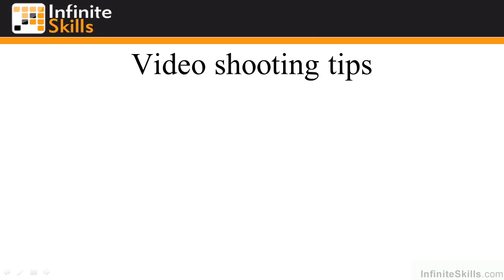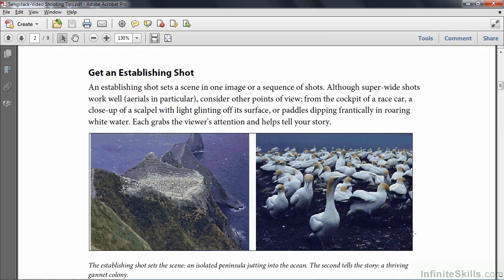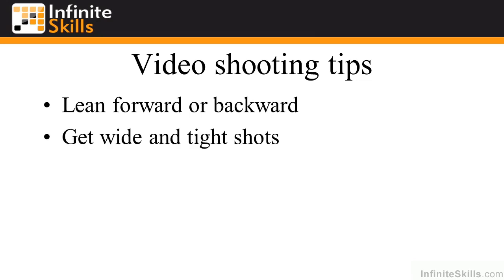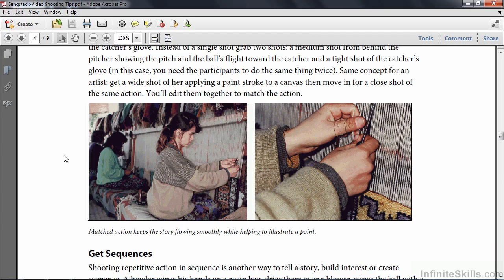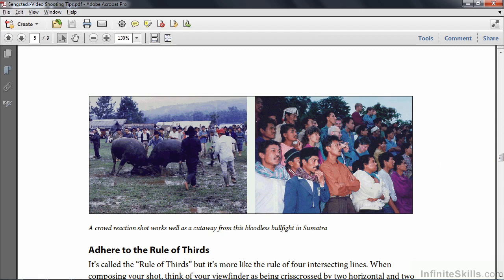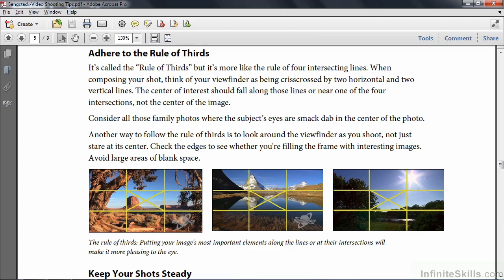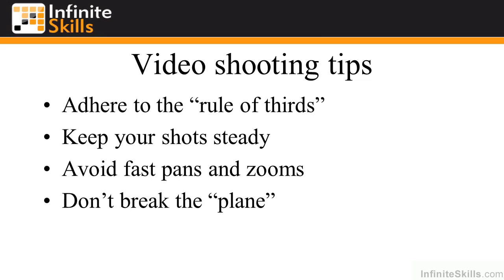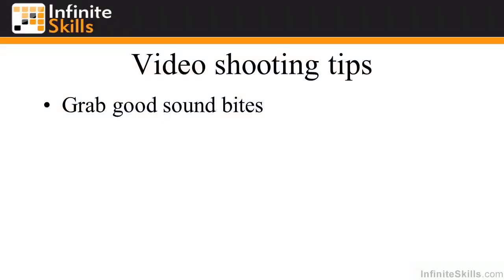Shooting Footage Video Shooting Tips And Techniques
1.Get a variety of shots
2.Get an establishing shot
3.Follow action
4.Use trucking shots
5.Find unusual angles
6.Lean Forward or backward
7.Get wide and tight shots
8.Shoot matched action
9.Get sequences
10.Shoot cutaways
11.Adhere to the rule of thirds
12.keep your shots steady
13.avoid fast pans and zooms
14.Dont't break the "plane"
15.Grab good sound bites
16.Get plenty of natural sound
17.Use lights
18.Plan your shoot
19.Get a closing shot